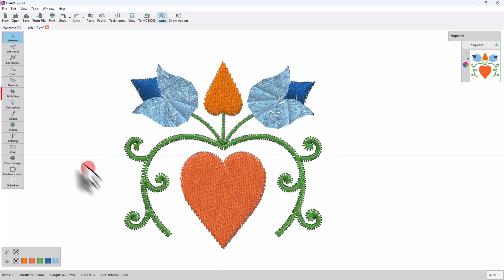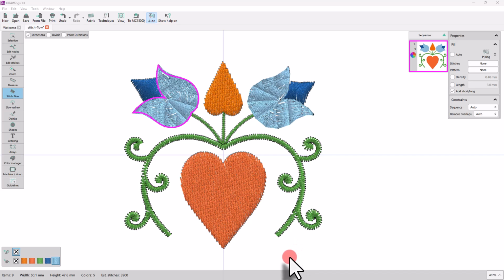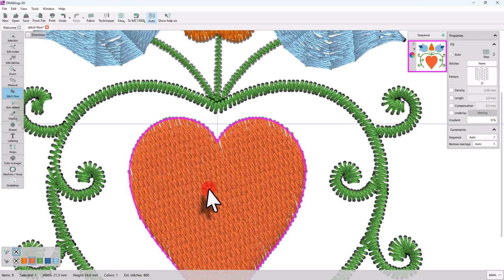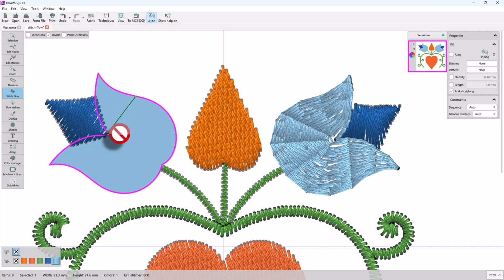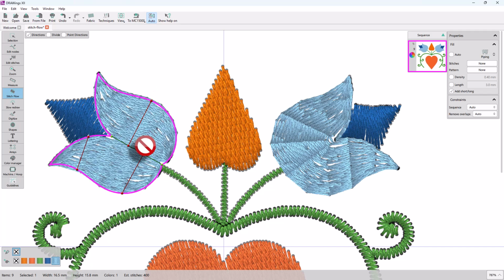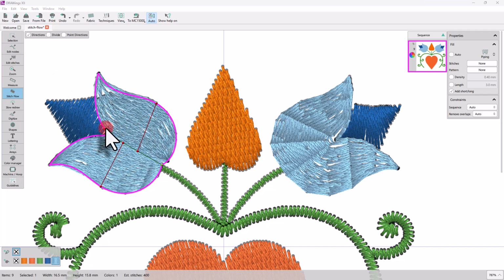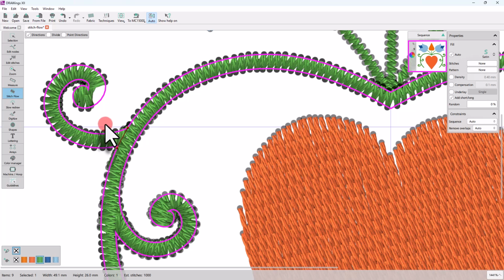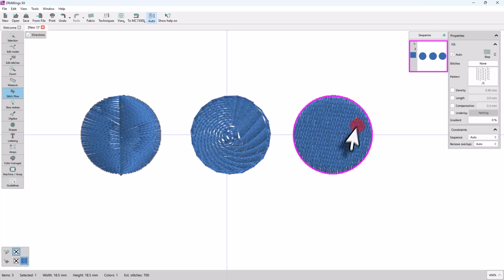How to Improve Embroidery Quality with Stitch Flow Tools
This tutorial provides a comprehensive guide to using the Stitch Flow tools to elevate the quality and appearance of your embroidery designs. Stitch Flow is a specialized operating mode that allows you to precisely adjust the direction of stitches and segment objects into different sections, offering greater creative control. We will demonstrate how the available tools change depending on whether you are working with a Step, Satin, or Piping object.

Learn the practical steps for applying these powerful tools to your projects. This video covers how to use the "Directions" tool to set the stitch angle and the "Divide" tool to create sections within Satin and Piping objects. You will also see how to draw, edit, and delete these guide lines, and learn the useful "D" key shortcut to quickly toggle between the available Stitch Flow functions.

Video Chapters
0:00 - Introduction to Stitch Flow Tools
0:31 - Available Tools for Different Object Types
0:56 - Using the Directions Tool on a Step Object
1:42 - Using Stitch Flow on Satin & Piping Objects
1:56 - How to Use the Divide Tool
2:24 - Editing and Deleting Direction & Divide Lines
3:26 - Using the 'D' Key to Switch Between Tools
3:51 - Creating Unique Designs with Stitch Flow